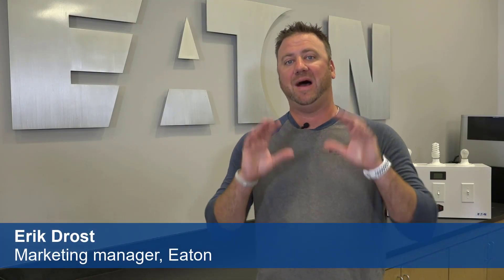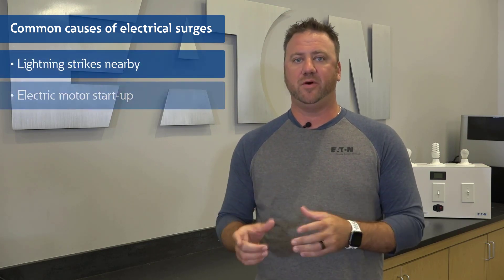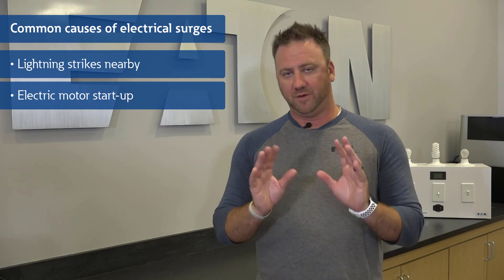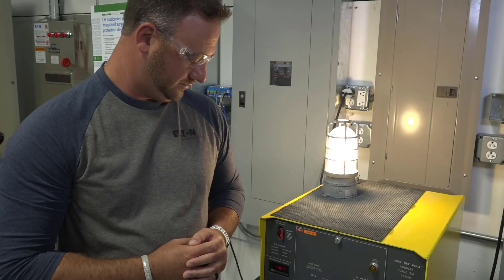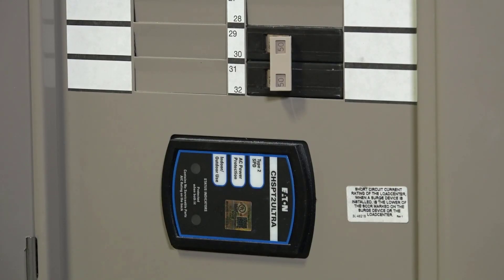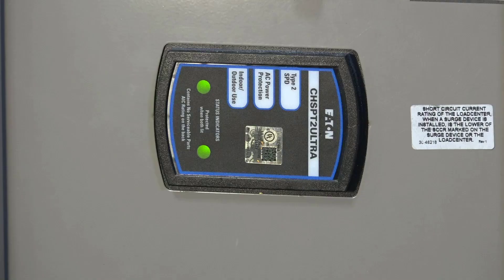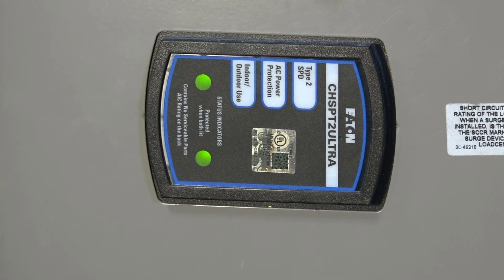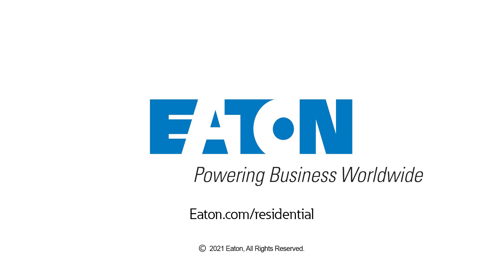Complete home surge protection demonstration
Erik Drost visits Eaton's Power Systems Experience Center in Pittsburgh, Pennsylvania to discuss our complete home surge protection technology and how it helps keep your home safe.